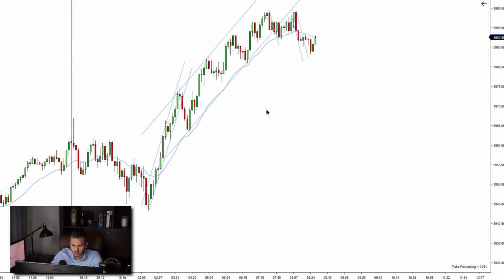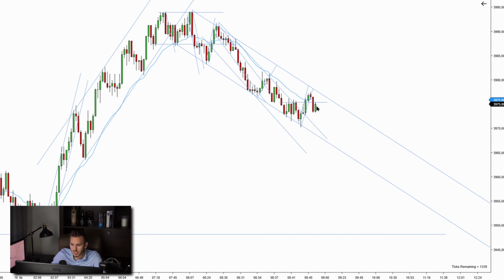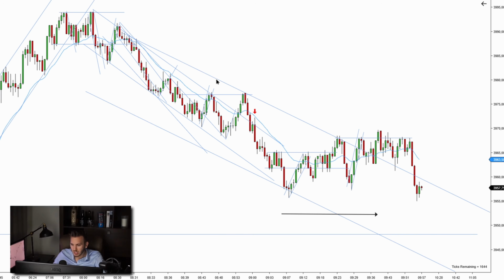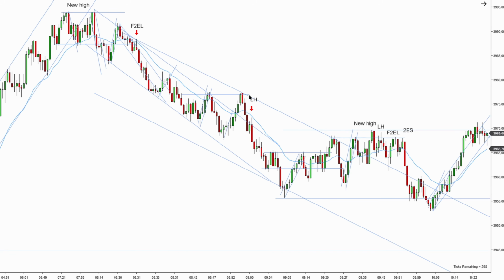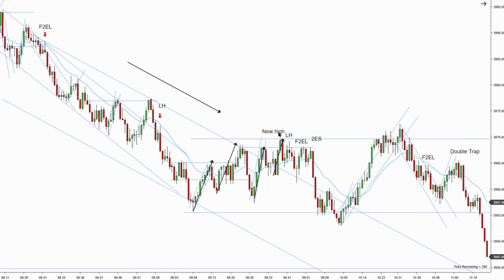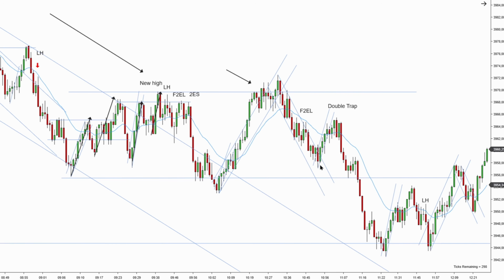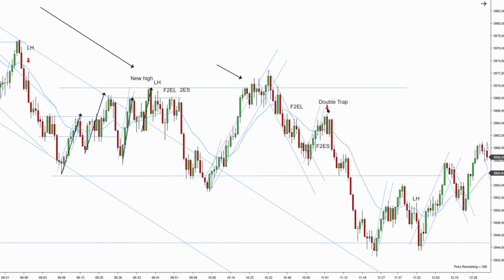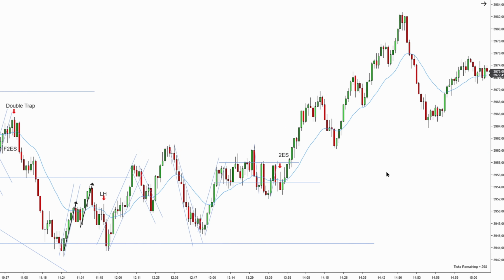Scalp Trading LIVE With Price Action Rules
2000 tick chart
S&P 500 ES Futures
21 bar EMA